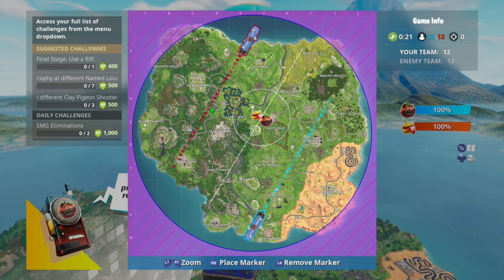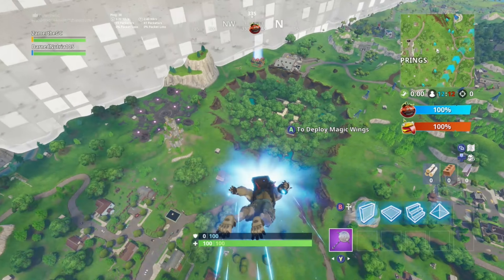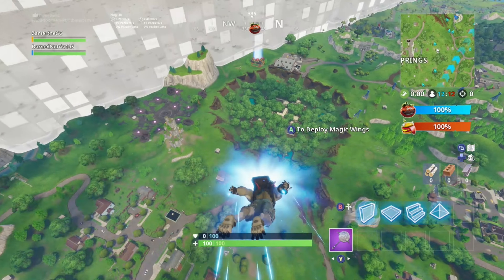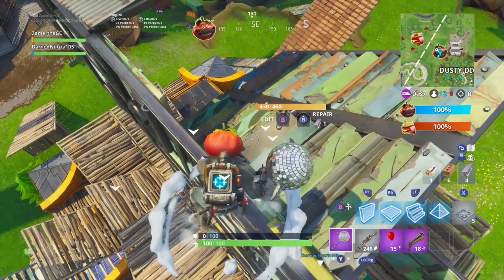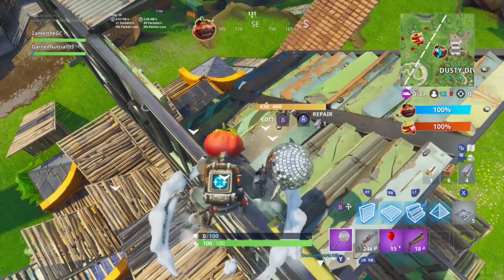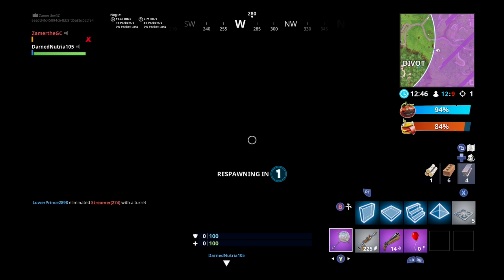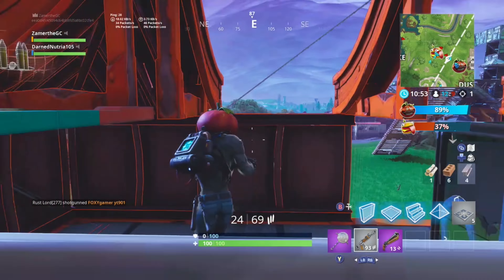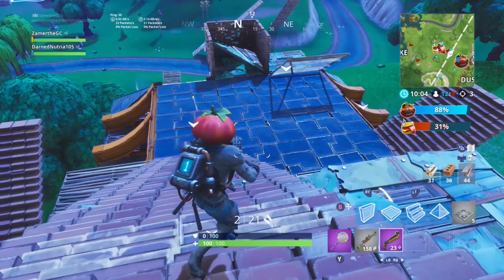Fortnite FOOD FIGHT !!!!!!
cRAZY fOOD fIGHT MODE ON Fortnite.